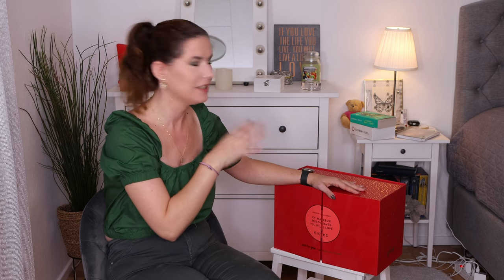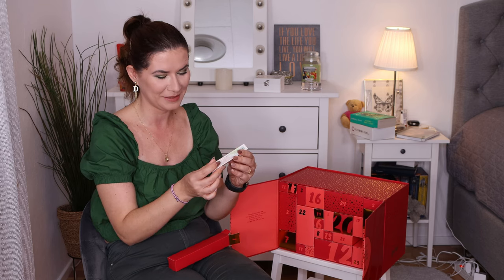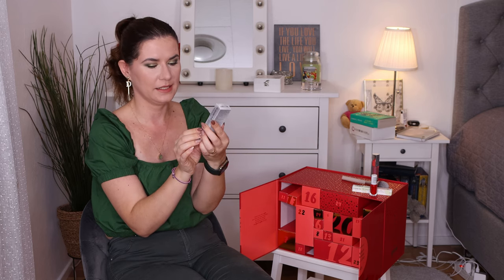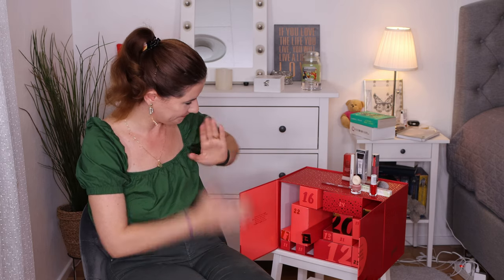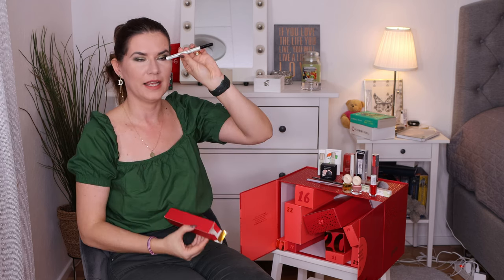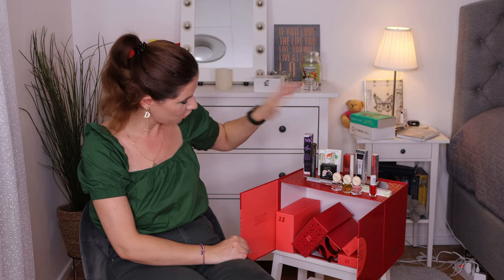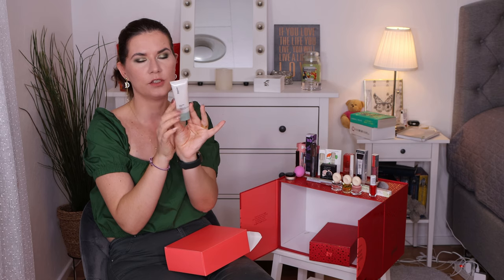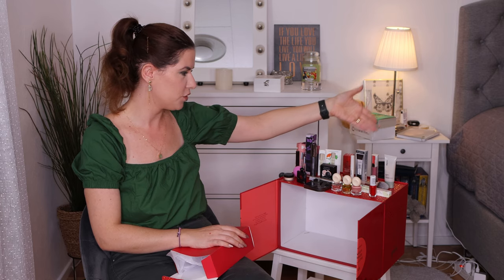KICKS Advent Calendar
Svenska/Swedish